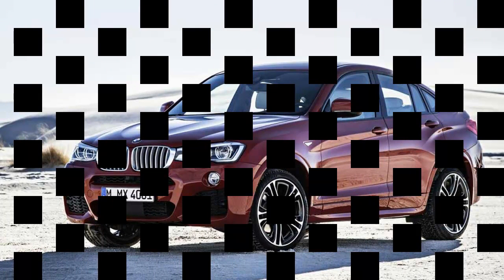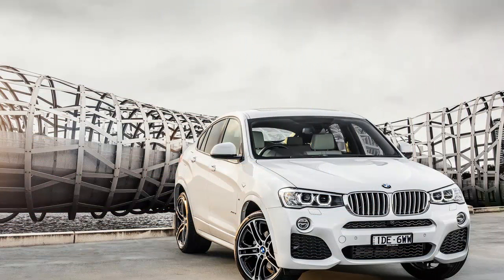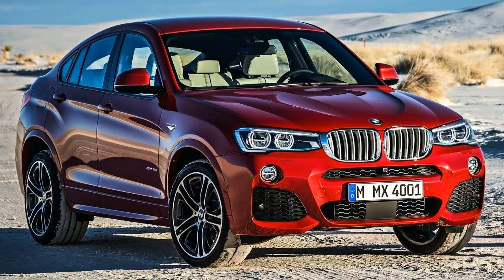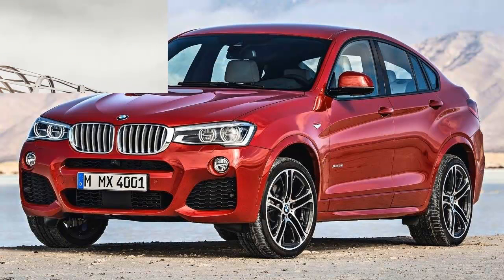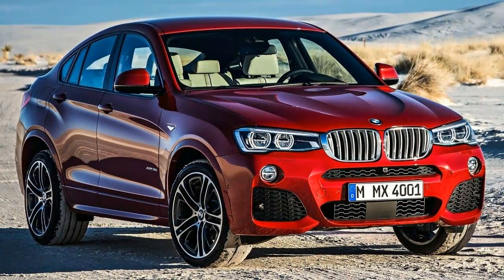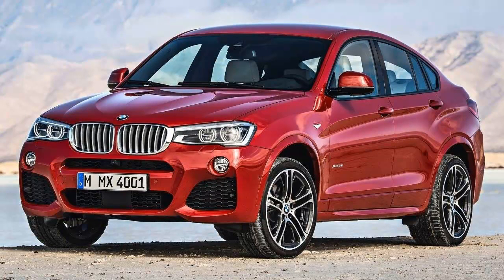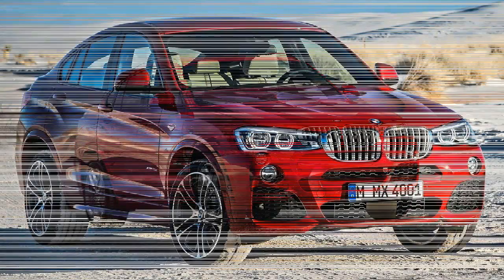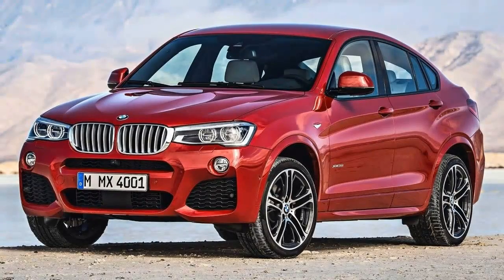AMAZING!! Look BMW X4 First Impressions, Pricing, Specs, Photos Review